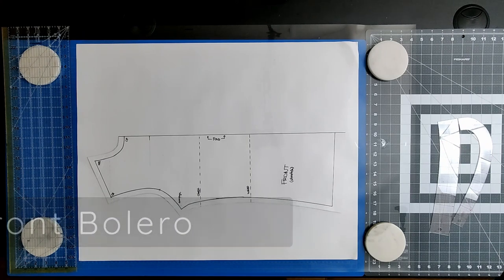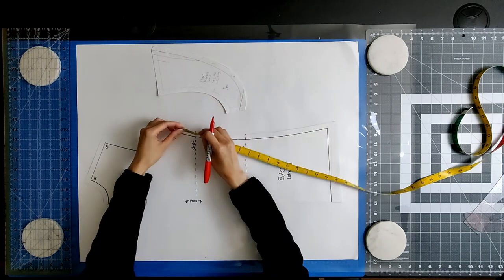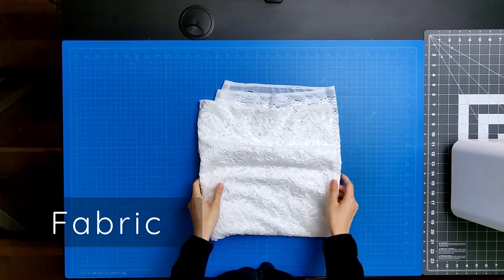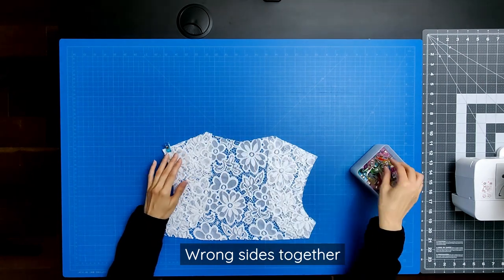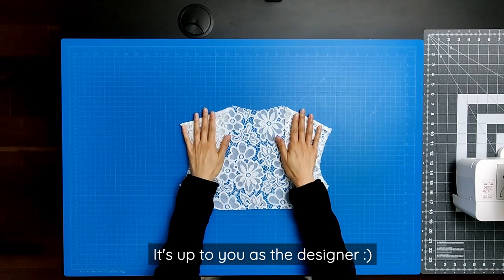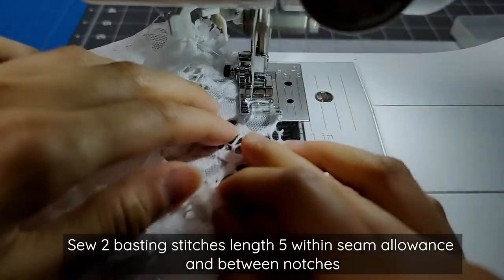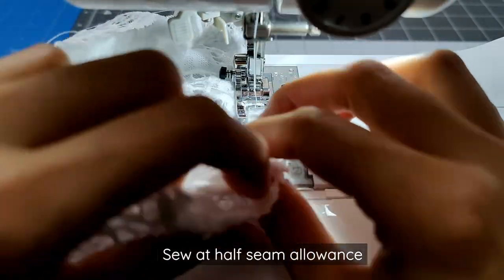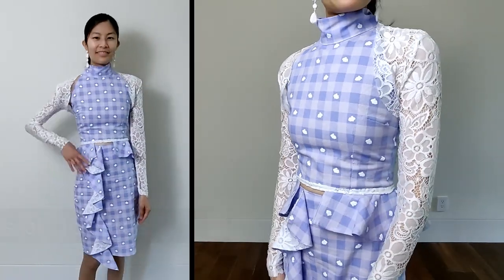Sew an EASY Lace Bolero (includes pattern tutorial)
This video shows you an easy step-by-step process for how to design and sew your very own lace bolero. Happy sewing!

Chapters:
00:00 Start
00:13 Intro
00:33 Design
02:51 Cut
03:10 Sew
07:50 Model

Music: Fashion Ambient by AleXZavesa, Christmas Star Jazzhop Background Music for Video by Lesfm and Acoustic Vibe by RomanSenykMusic